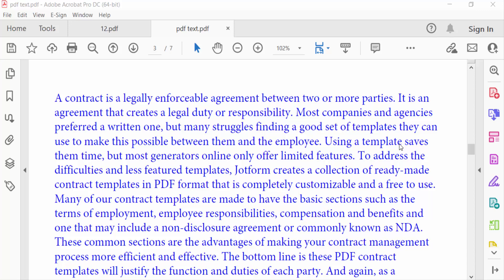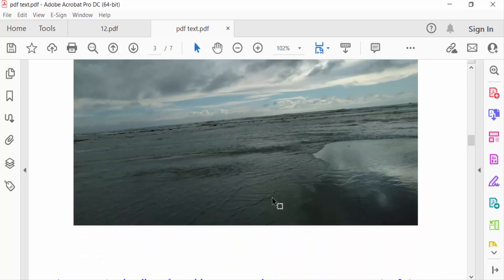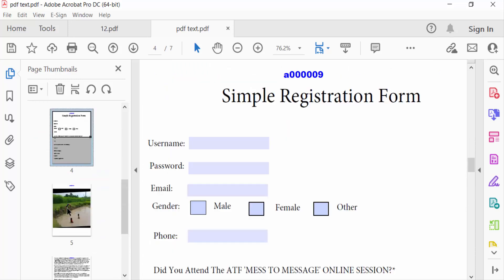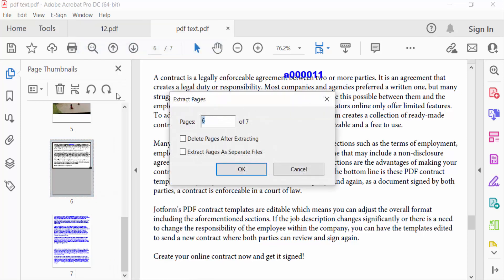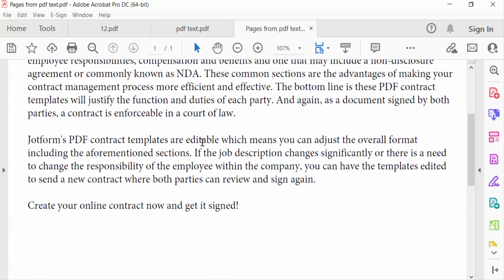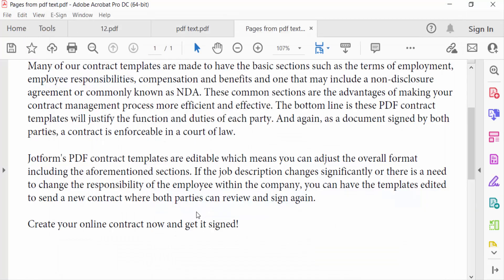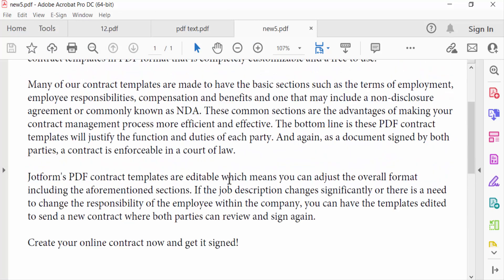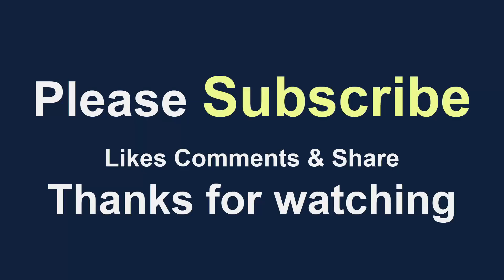How to save only one page of a PDF file in Adobe Acrobat Pro DC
Hello everyone, Today I will present you, How to save only one page of a PDF file in Adobe Acrobat Pro DC.